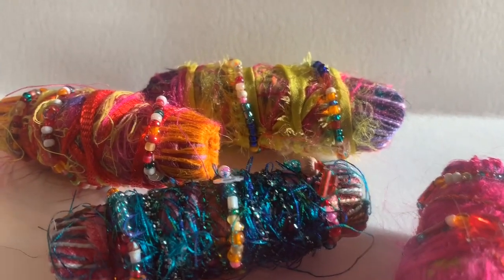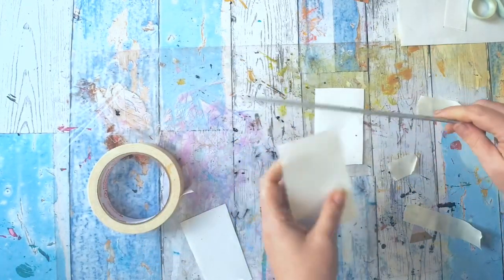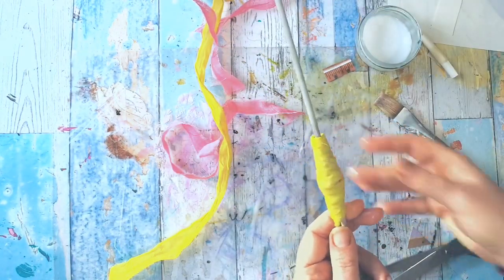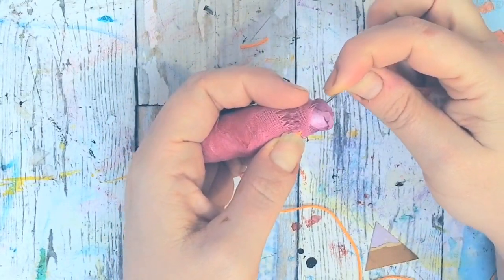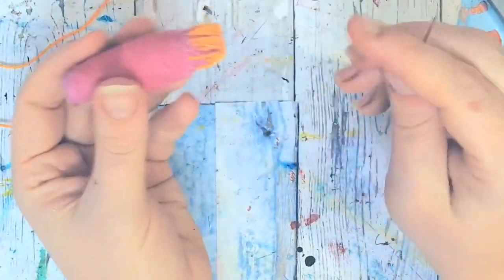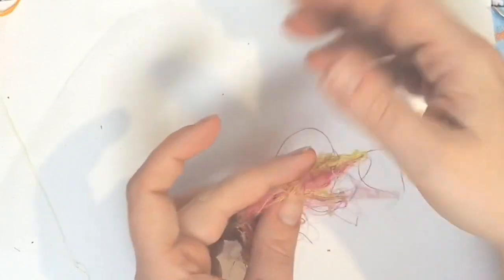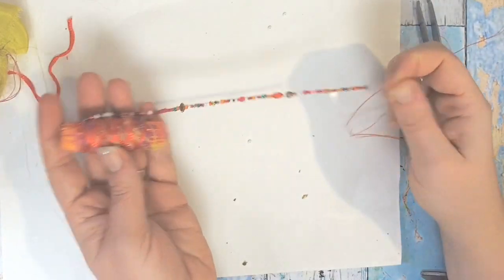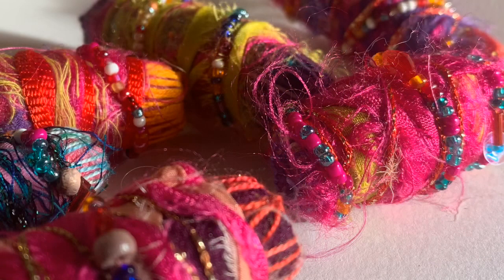Junk Journal January - cocoon beads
This video is part of a series created for FB live art journaling and self development, but can also be used as a stand alone project.

If you would like to join the group, you can find a whole host of videos for the junk journal
Project as well as be part of our 2 free live workshops a week.

Etsy page for the bling bags